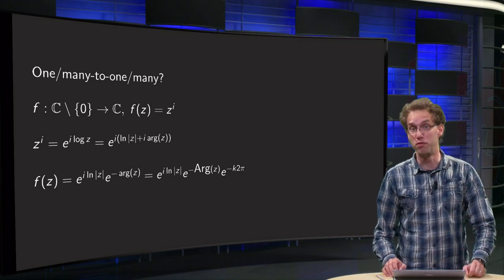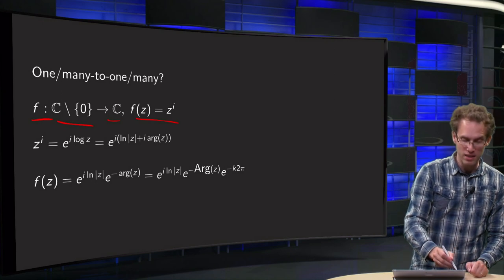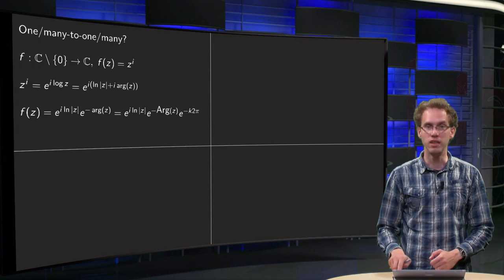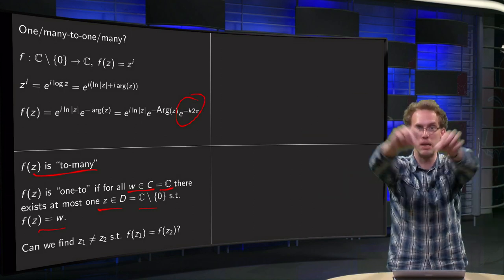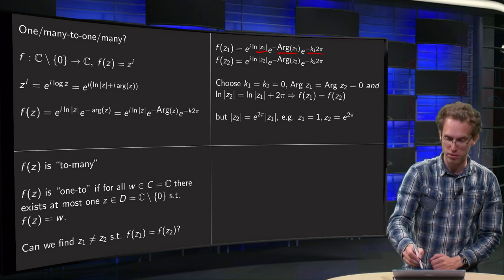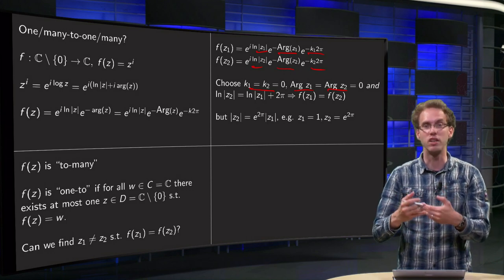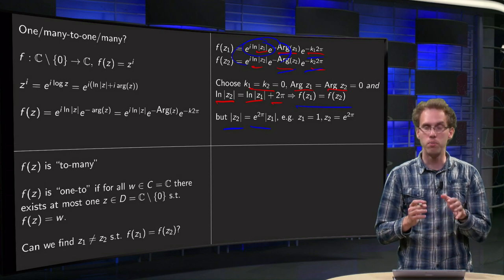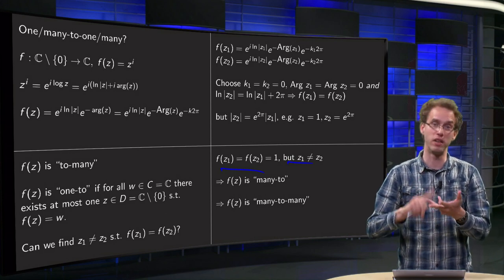Complex functions: many-to-many or not?